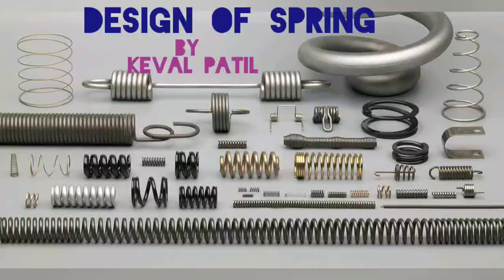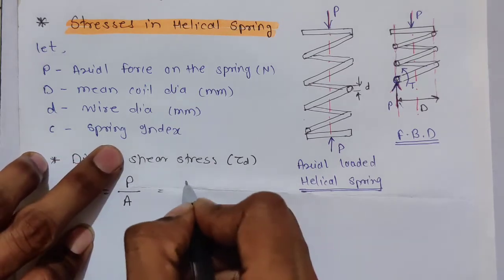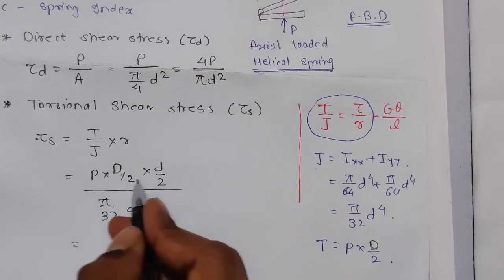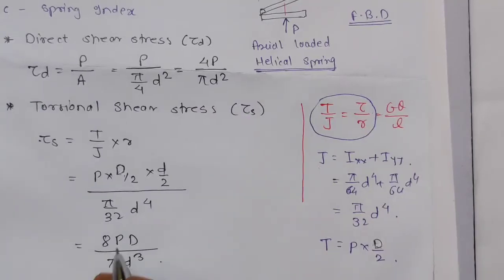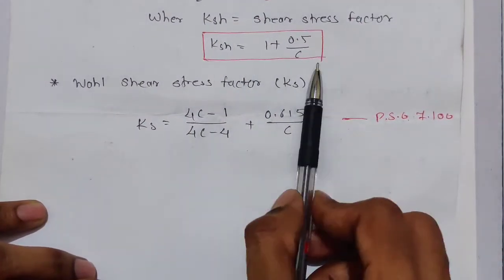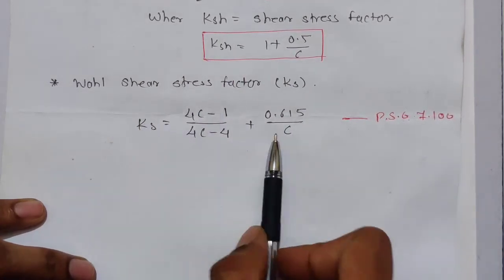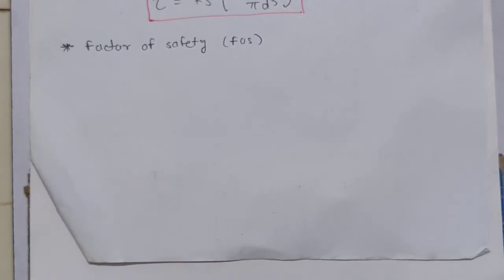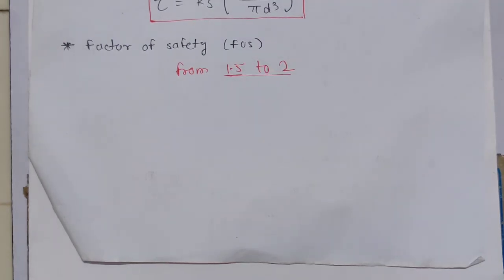Design of Springs - Introduction Part 2 (Hindi)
Notes Link (All Topics)

Pictures credit:
machinedesign.top